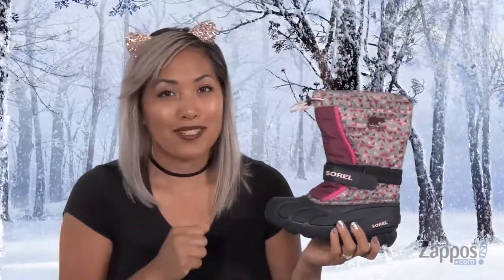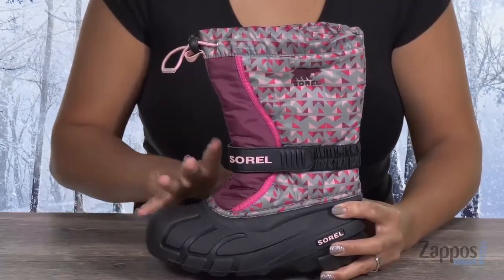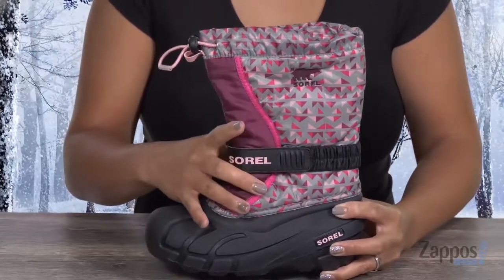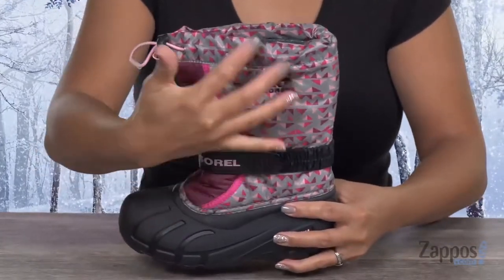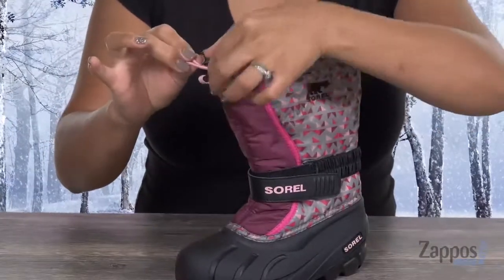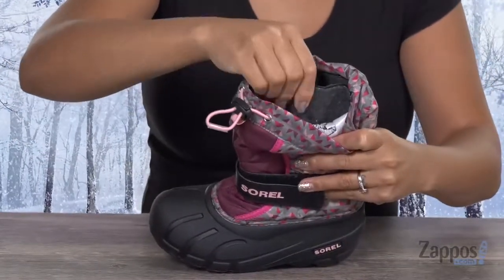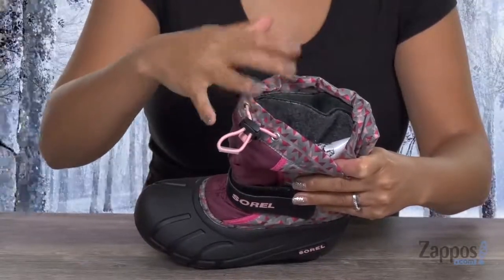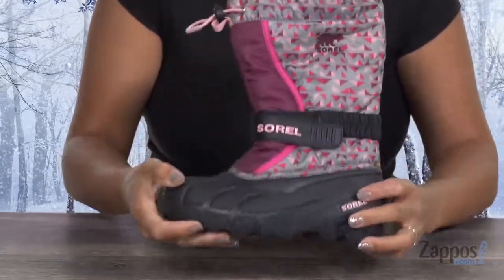SOREL Kids Flurry™ Print (Toddler/Little Kid/Big Kid) SKU: 9059732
Your curious-adventurer will hike up the mountain hill without any hesitation in these fun-loving SOREL&reg; Kids Flurry&trade; Print Boots.
Long-lasting PU coated uppers shields against wet elements with water-resistant finish.
Smooth colorblocked fabric sports complementing geometric print along calf.
Built-in gaiter with toggle closure.
Adjustable hook-and-loop instep strap.
Removable plush felt lining provides superior warmth.
Rubber multi-directional outsole offers added grip with every step.
-32&#176; Fahrenheit / -25&#176; Celsius.
Imported,
Measurements: